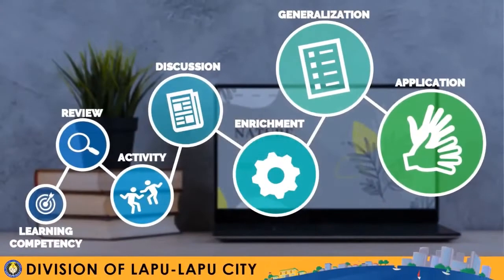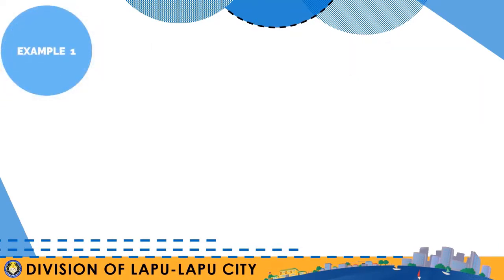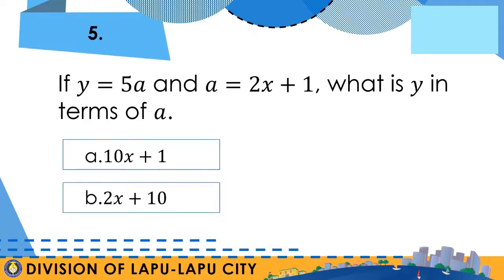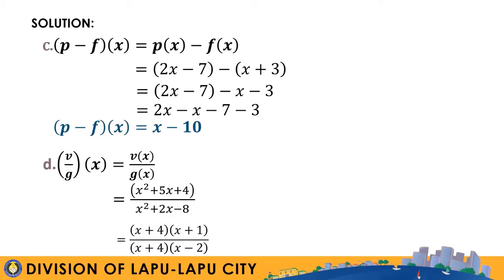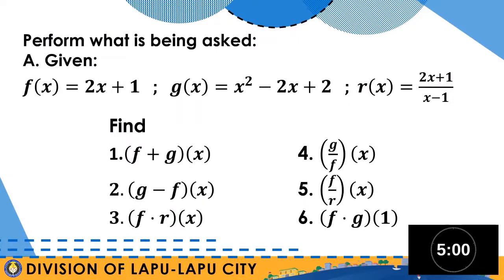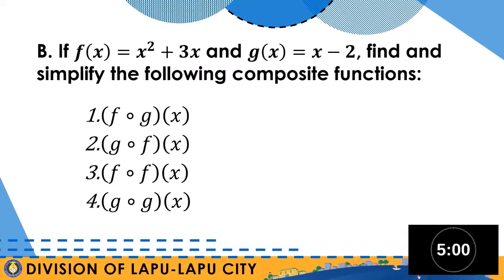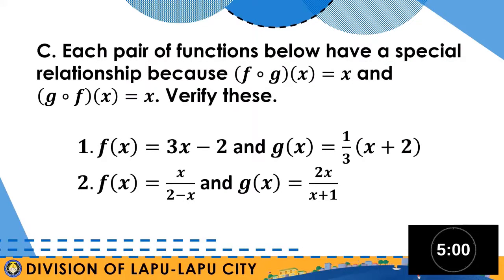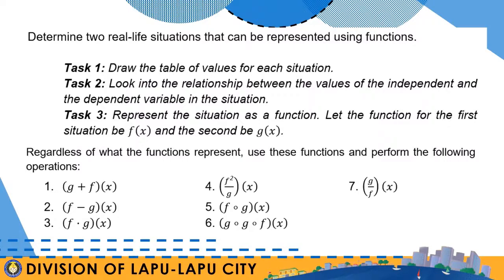General Mathematics for senior High School.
This video is a class output of my PhD student Bitayo Lyra. it is related to General Mathematics. She explain the process with examples.